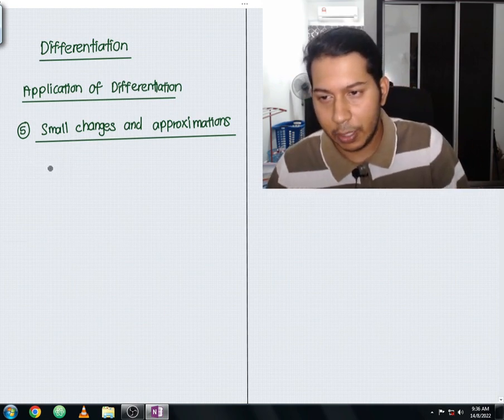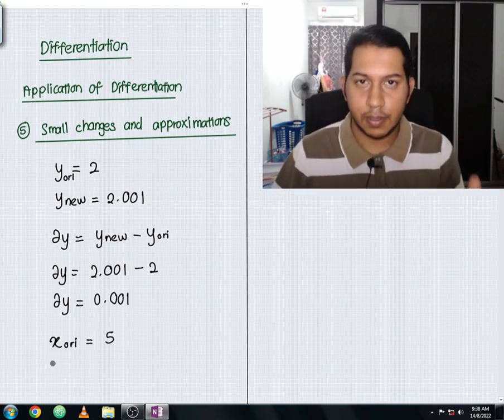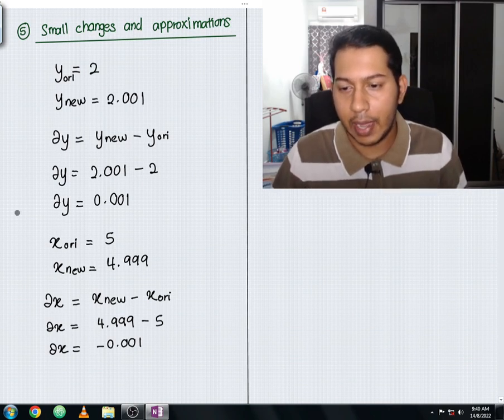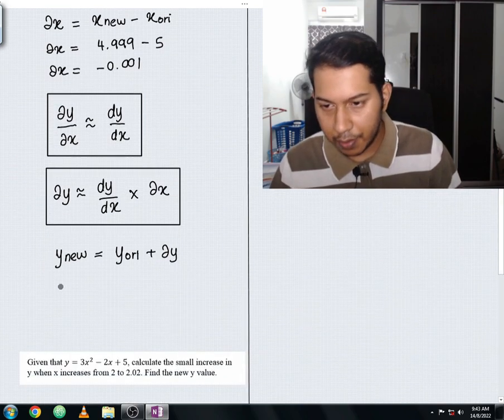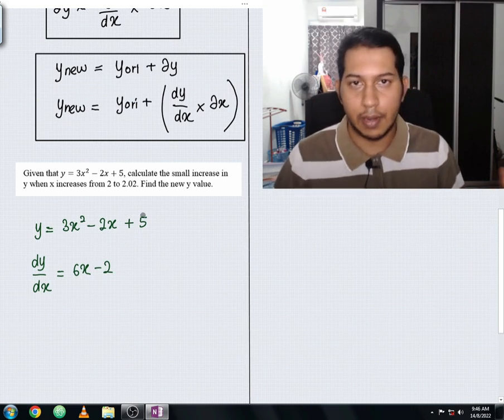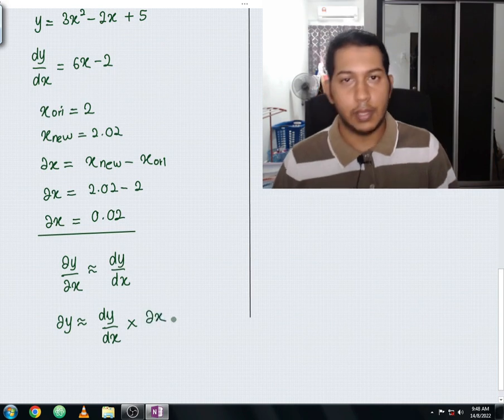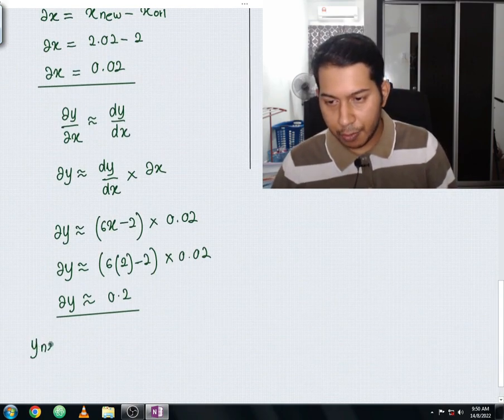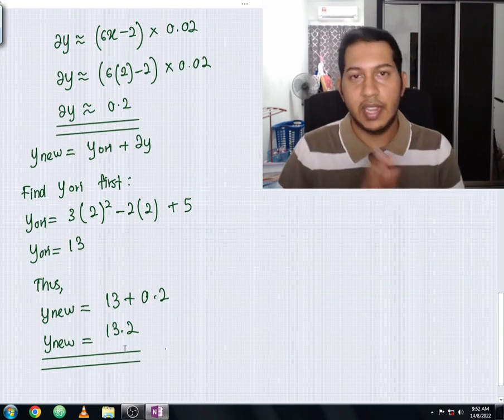Small Changes and Approximations | Differentiation Lecture 11 | Add Maths KSSM | Math Tutor Edu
This is 11th lecture video of add maths form 5 chapter 2 : differentiation which covers the application of differentiation part 5.

In this lecture video, you will be exposed to the application of differentiation concept which explains small changes and approximation. Besides that you will be exposed with an example with step by step working for your understanding.